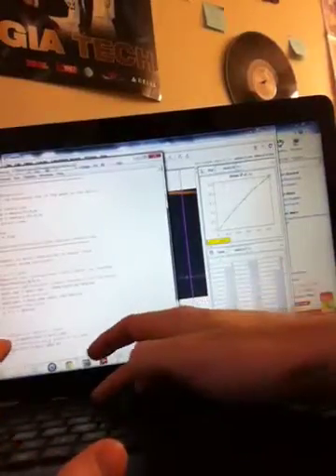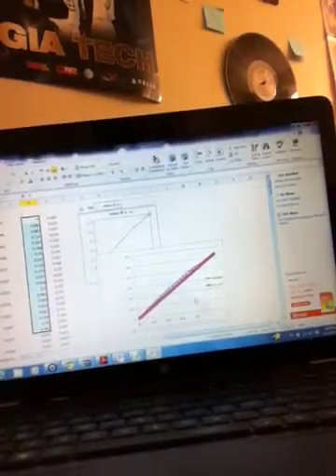Physics Lab Duncan Hasell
Lab 1 rolling Red Bull can